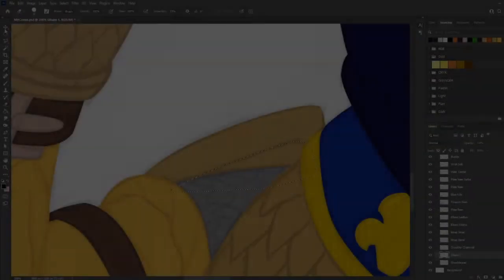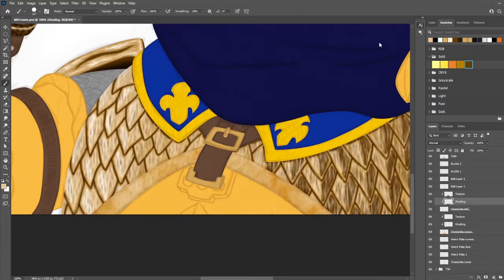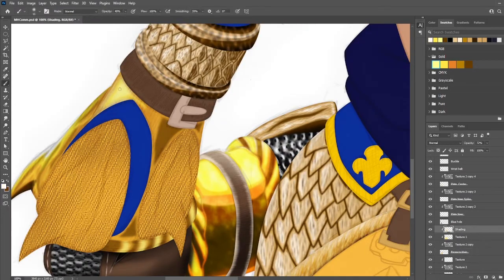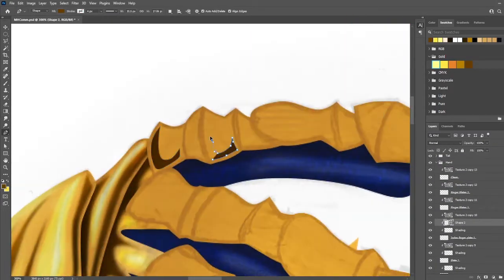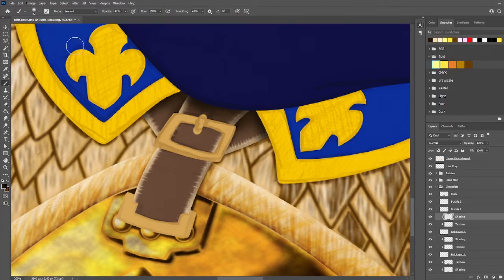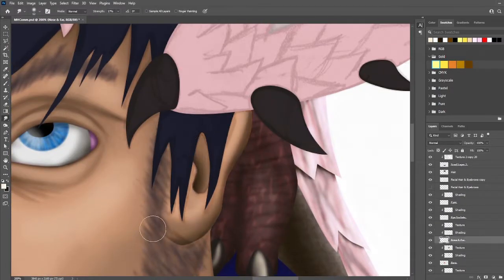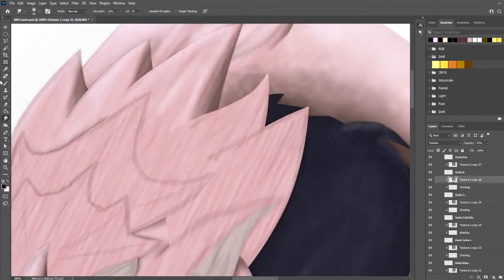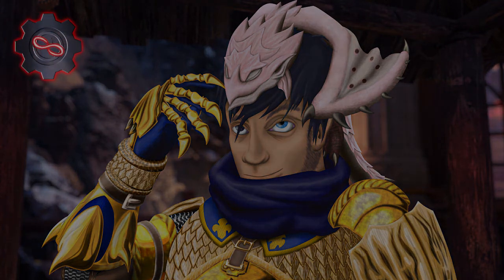Commission - The Hunter and the Hatchling Speedpaint!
A Monster Hunter and a Rose Gold Rathian. Quite the combo, but man, I love how this turned out. And my skills have notably improved once more in the process! But next time, no commission. Back to my stuff for a bit. But YOU could have the next commission on this channel, if you come to my discord and ask!